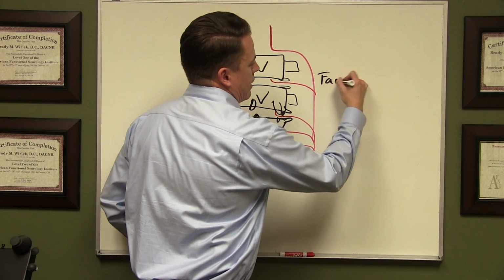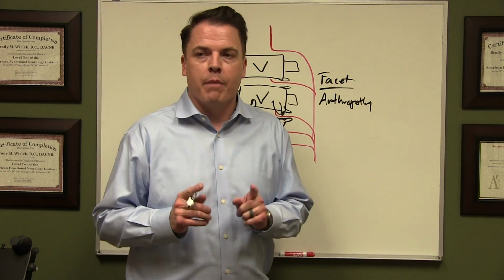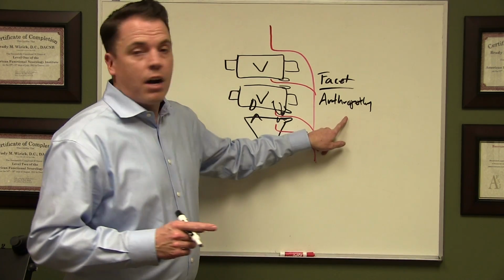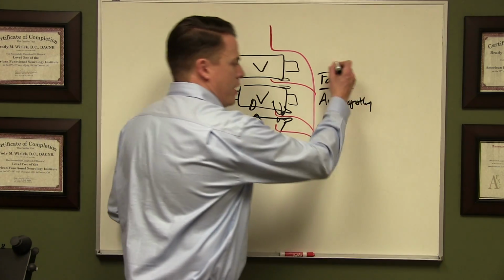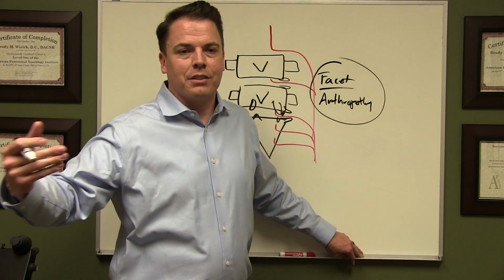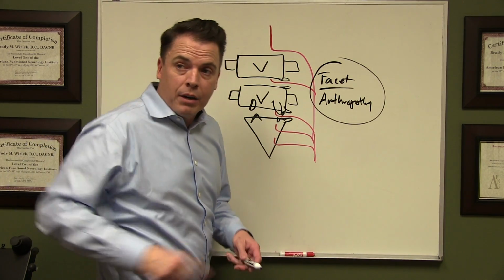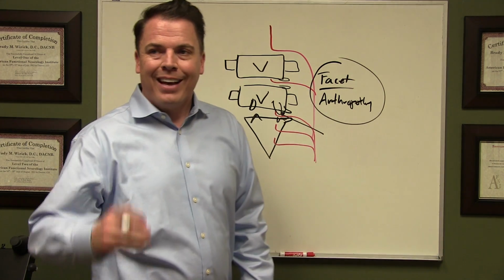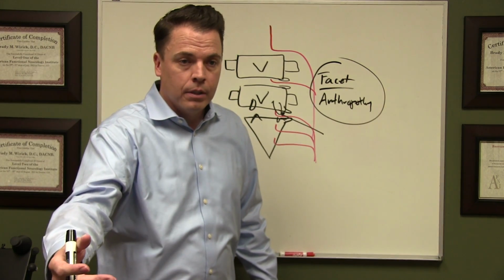Stem Cells and Back Pain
It is important to manage expectations when considering stem cells for back pain. True sciatica will not respond as well to injections as facet arthropathy will.